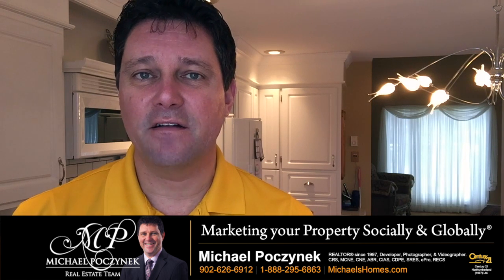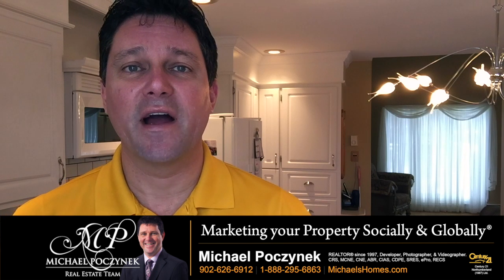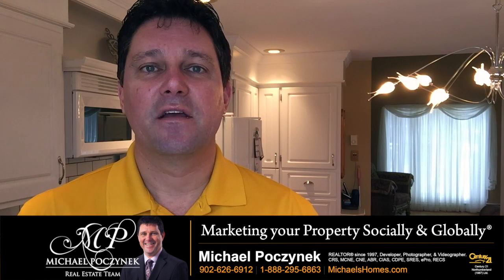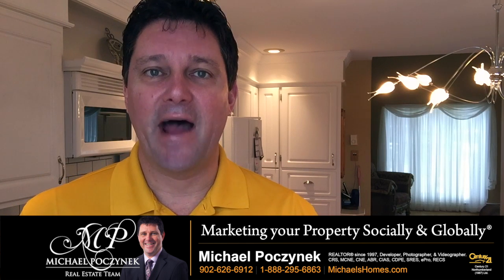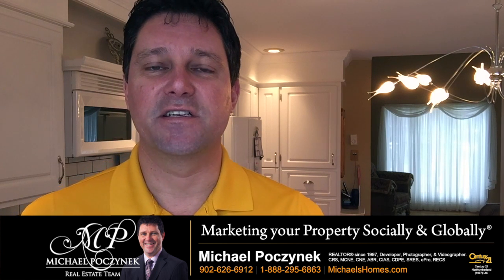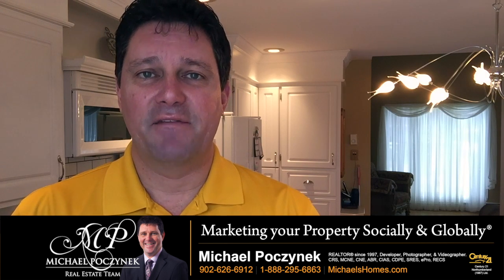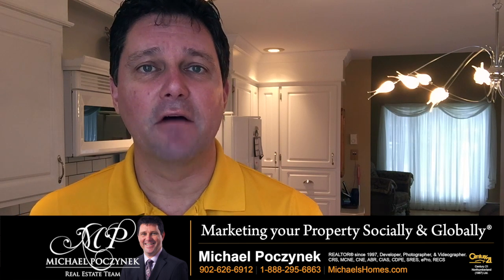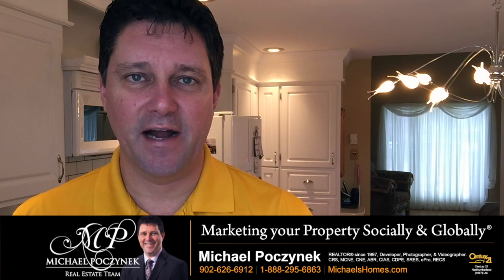New Price or Price Reduced stickers on for sale signs; Need more marketing?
If this is your solution for getting your home sold, it is just part of the equation.  Be sure the house is being marketed as well.